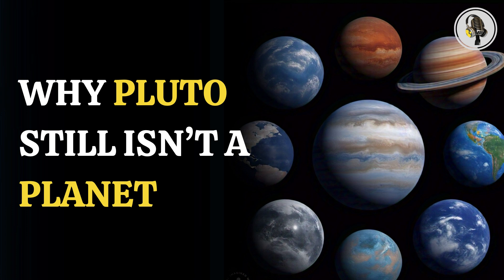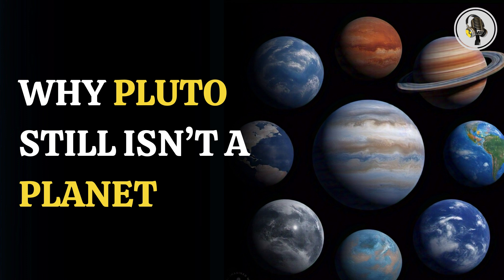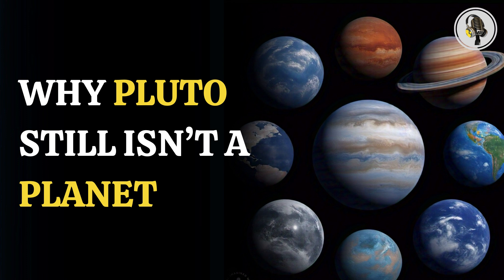Why Pluto Isn’t a Planet Yet? New Definition Explained | WION Podcast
The fascinating debate about Pluto's planetary status. Despite a new definition proposed by planetary scientists, Pluto is still not considered a planet. The International Astronomical Union’s 2006 definition is criticized for being outdated and limited to our solar system. Scientists like UCLA professor Jean-Luc Margot suggest a universal definition that includes celestial bodies orbiting any star, stellar remnant, or brown dwarf. This new definition introduces quantifiable criteria to refine what qualifies as a planet. Could this redefine the way we see Pluto and thousands of other celestial bodies?